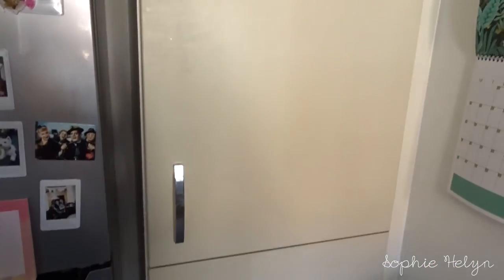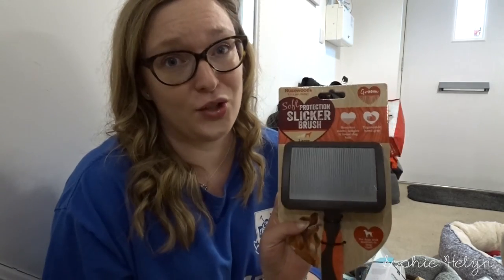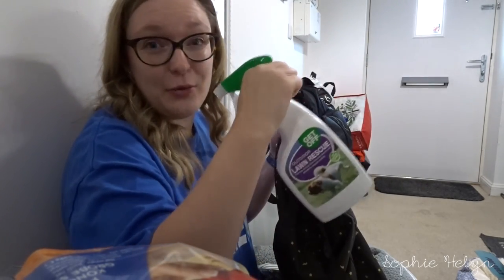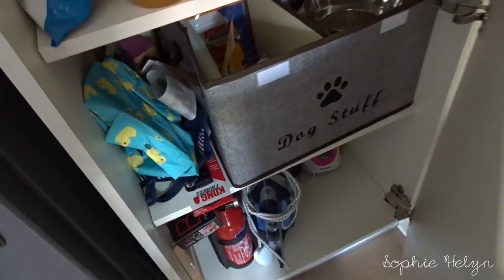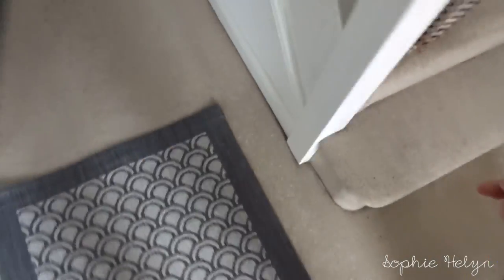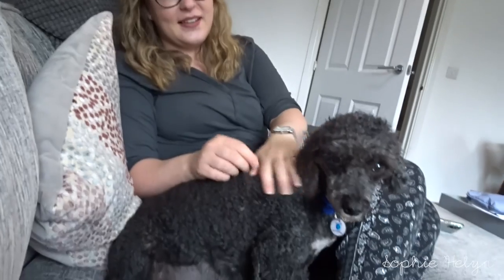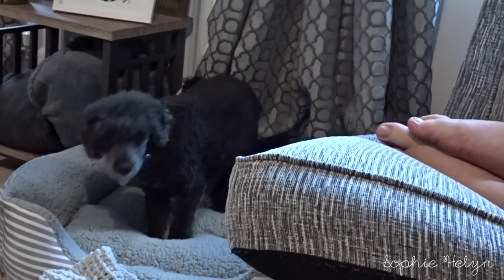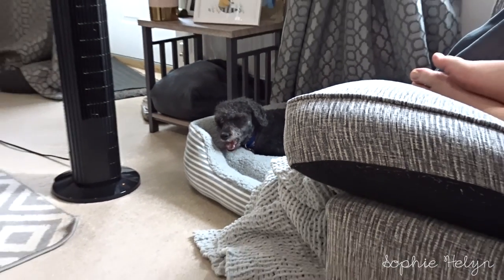Getting A Rescue Dog | Battersea Old Windsor | Sophie Helyn